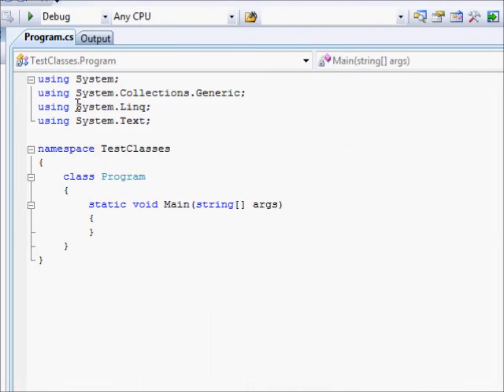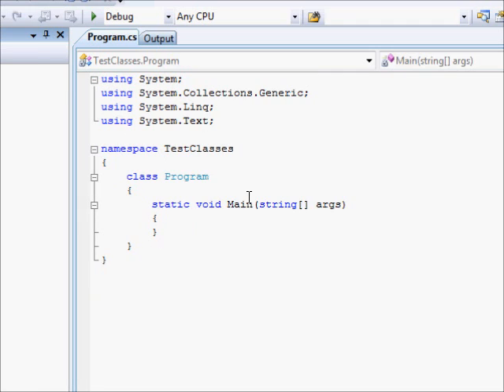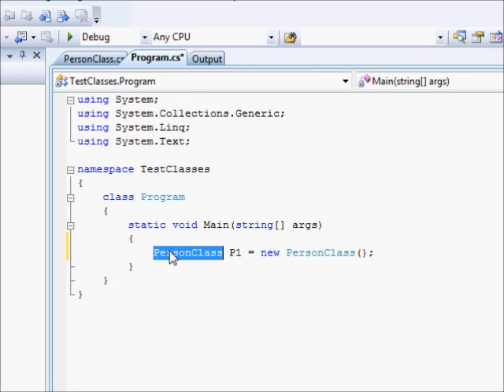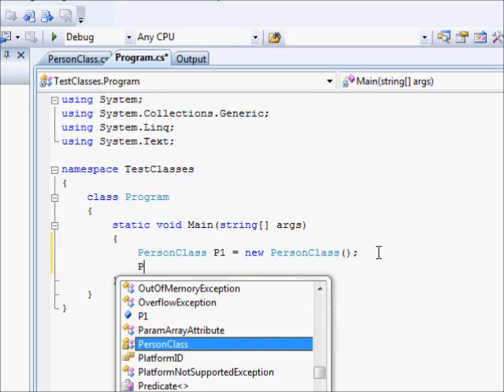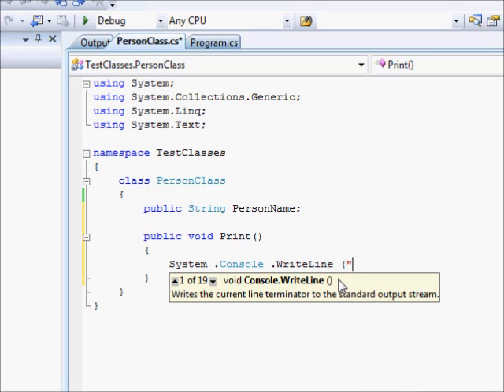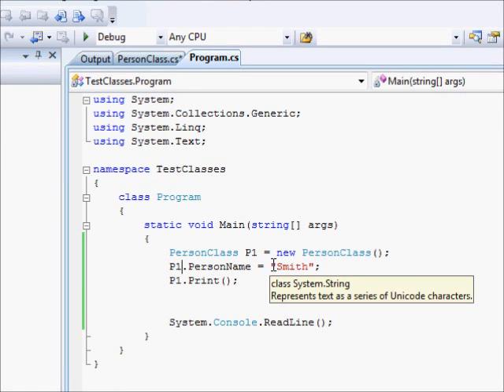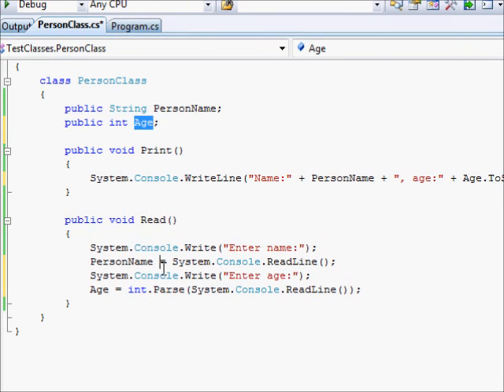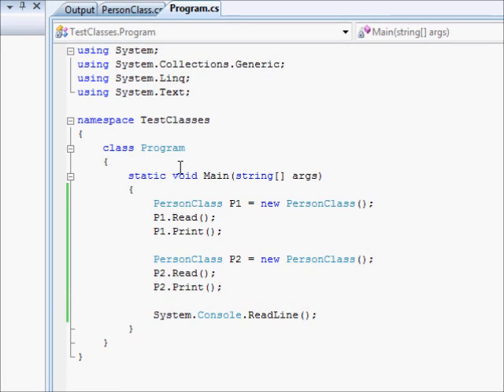Programming in C# 025 Classes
This C# tutorial introduce you to classes. You define a simple class, add two methods to it, and try it out.